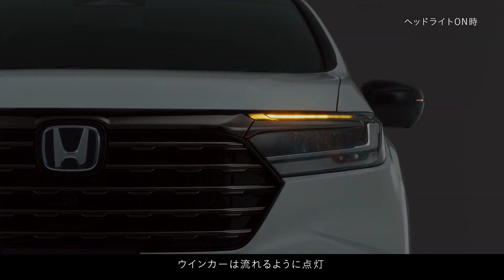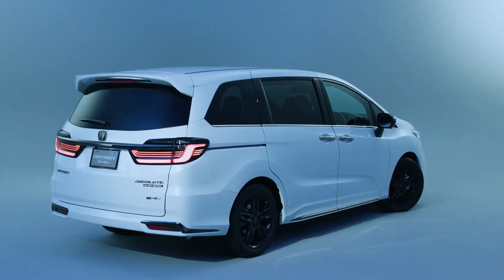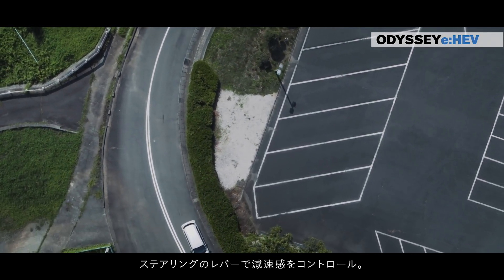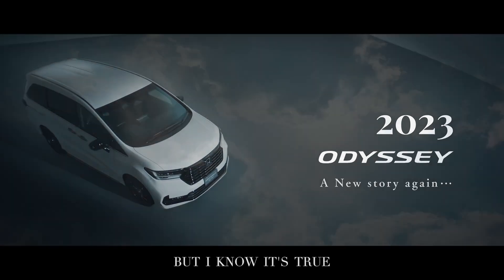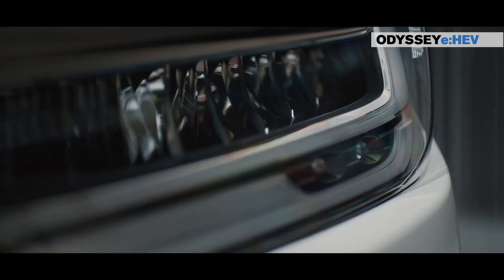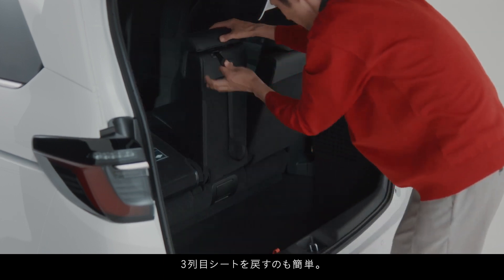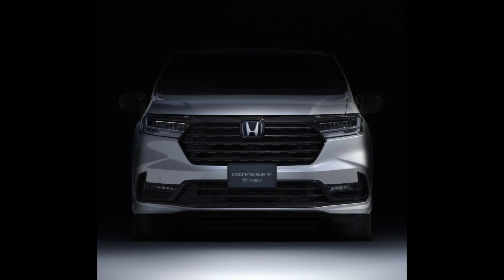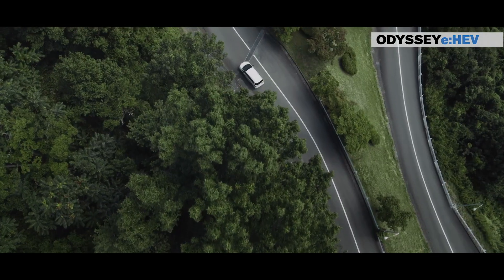New Honda ODYSSEY eHEV & BLACK EDITION - Innovative Design for Unmatched Comfort and Handling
New Honda ODYSSEY eHEV & BLACK EDITION - Innovative Design for Unmatched Comfort and Handling ( 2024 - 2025) in Japan.
Honda's commitment to an unparalleled driving experience is exemplified by the 2-motor hybrid system, "e:HEV." This system revolutionizes daily driving by seamlessly switching between three modes: driving mode, EV mode, and hybrid mode. The result is a powerful, quiet, and highly efficient driving experience tailored to various driving situations.
Driving Mode: The system intelligently switches between motor and engine power to optimize performance.
EV Mode: Enjoy a smooth and silent start, running solely on electric power, providing an eco-friendly and gasoline-free driving option.
Hybrid Mode: Combine the engine-generated electric power with the driving motor for enhanced acceleration.
Engine Mode: Experience high-speed, fuel-efficient driving with the engine directly connected to the wheels during cruising.
Key Features of e:HEV System:
Motor Maximum Output: A formidable 135kW ensures powerful and electric car-like acceleration.
Electric Gear Selector: Intuitive shift operation with P/N/D and R, designed for a human-like operation feel.
Reduction Selector: Adjust deceleration levels in three stages for a customizable driving experience.
Drive Mode Switch: Tailor your driving experience with SPORT mode for winding roads and ECON mode for eco-friendly driving.
EV Switch: Activate electric-only mode to reduce engine noise, ideal for residential areas.